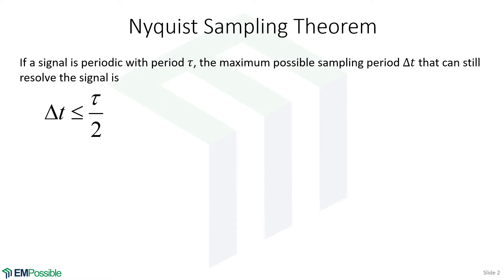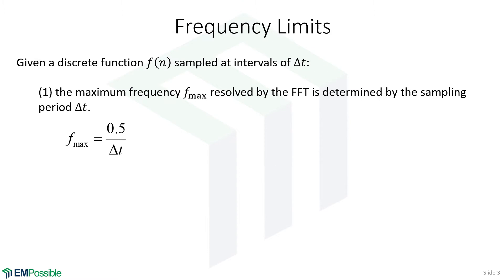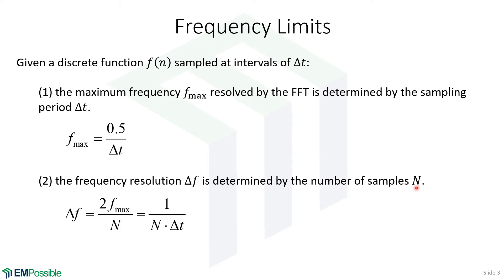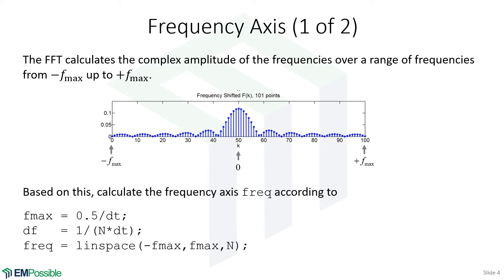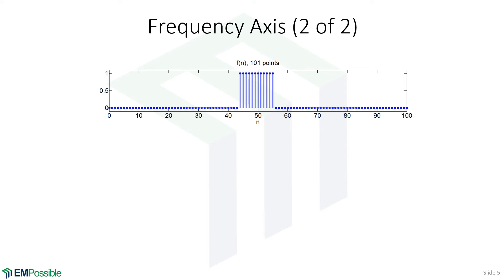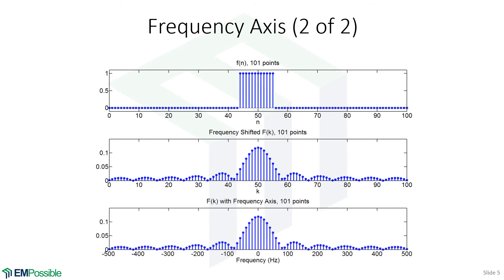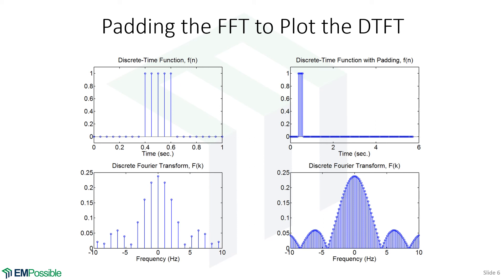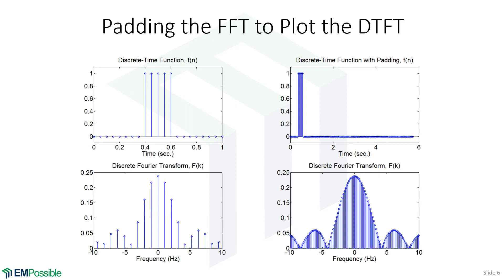Lecture -- Calculating & Displaying Frequency Plots Calculated with the FFT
This video explains how to calculate the frequency axis of a signal that has been Fourier transformed.  MATLAB code is provided.